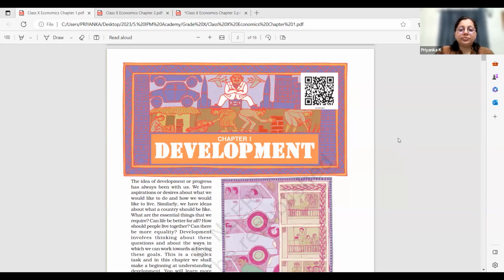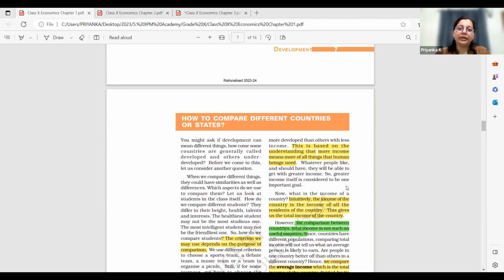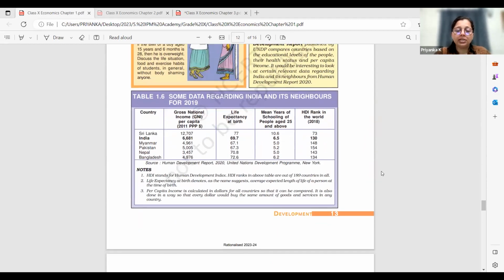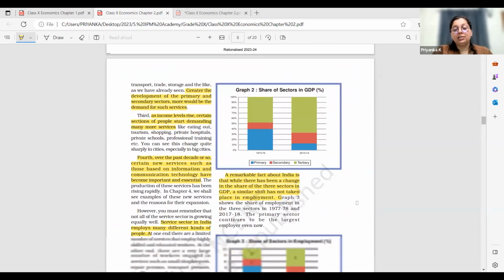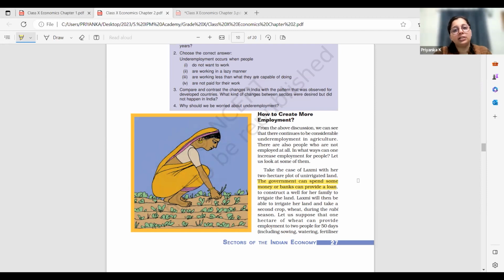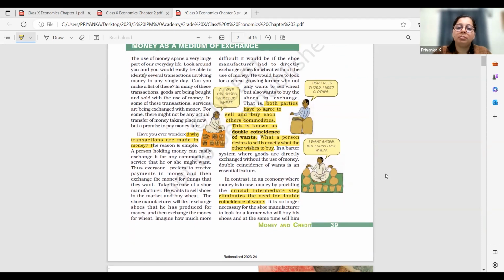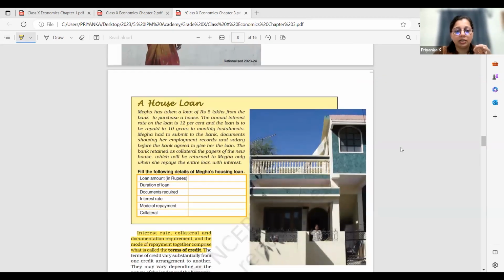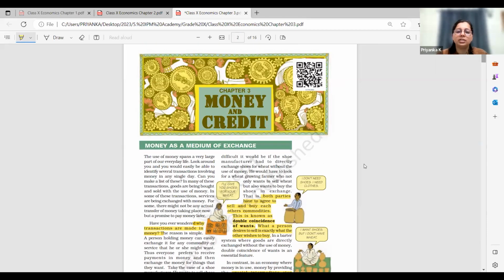NCERT | Class 10 | Indian Economy | PCM Batch 2024 | IPM IAS Academy